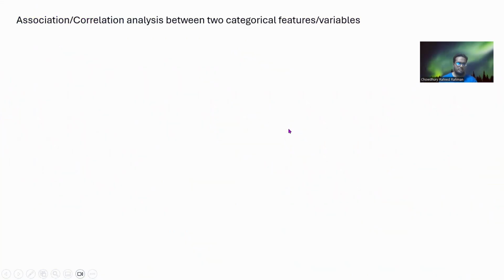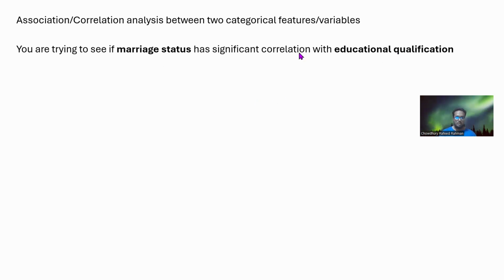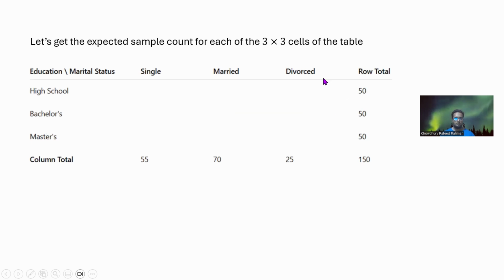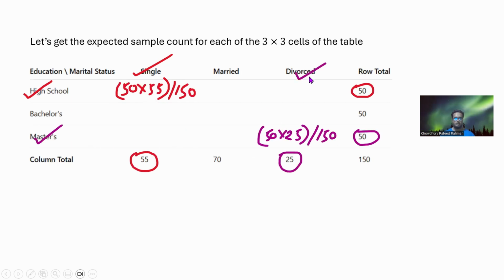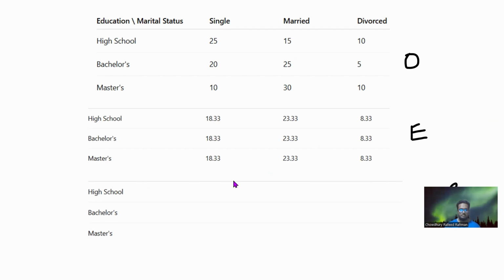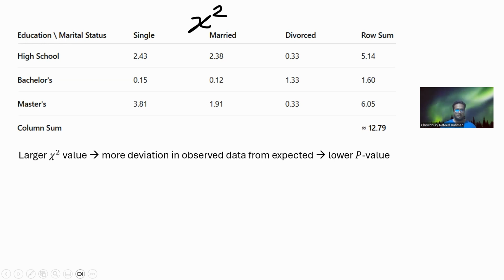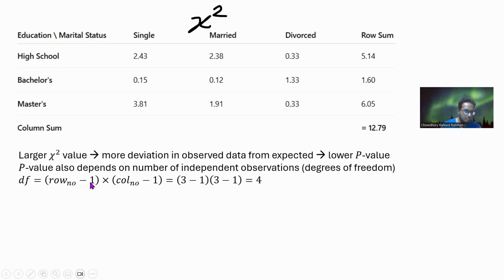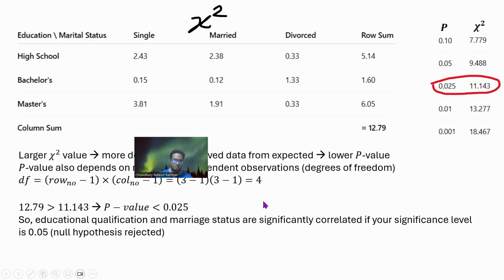Part 6 : Chi-Square Test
We discuss chi-square test as a mean of testing significance in correlation between two categorical variables. We provide a step-by-step example where we show the observed table, calculation of expected table, calculation of chi-square table and how to get p-value from the chi-square value. We also intuitively explain how degrees of freedom and bigger chi-square value influence the rejection of the null hypothesis.